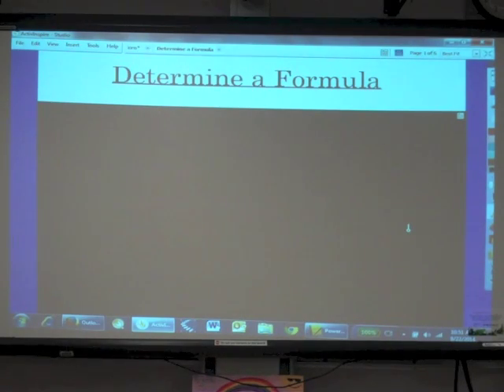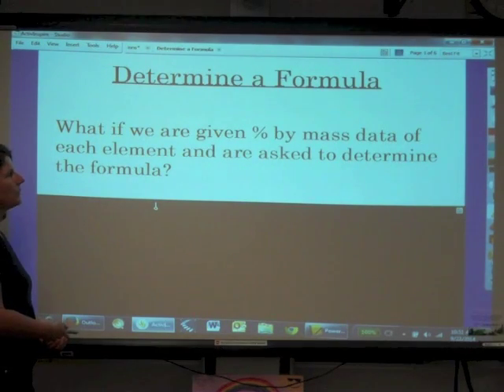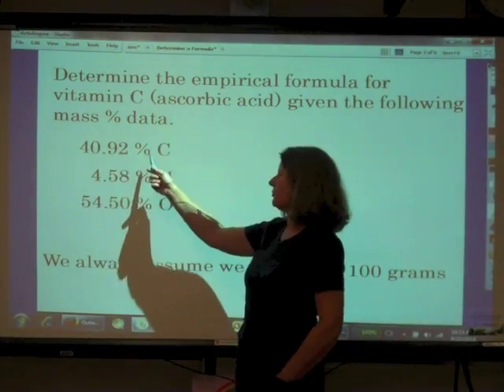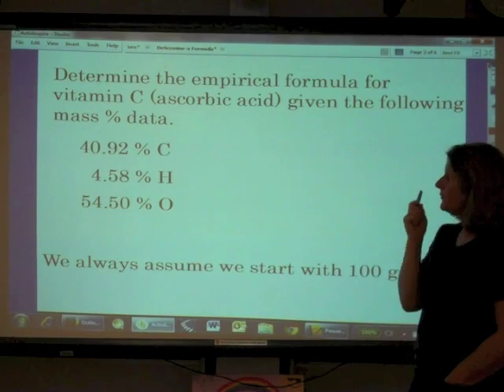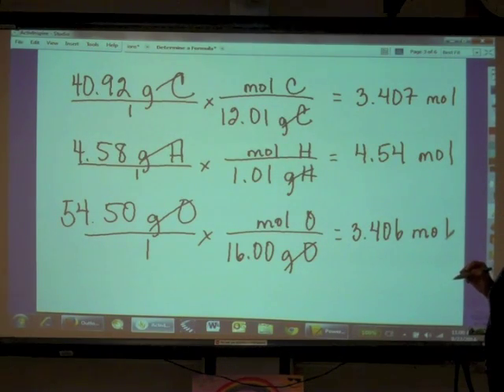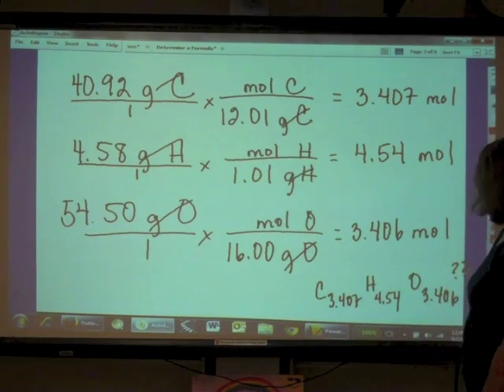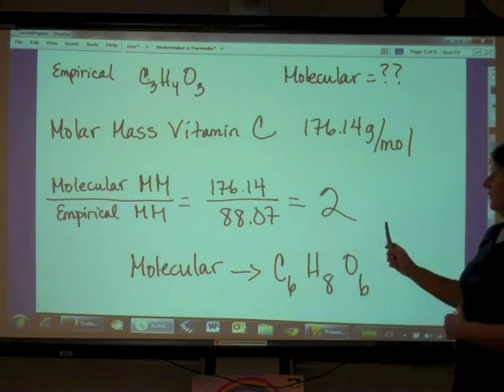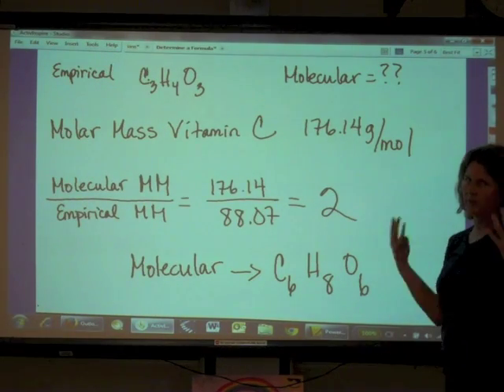DetermineFormulaByMass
Hi students, when given mass % data one can find a chemical formula!  This video will show you how.